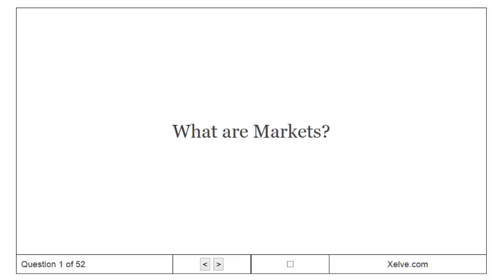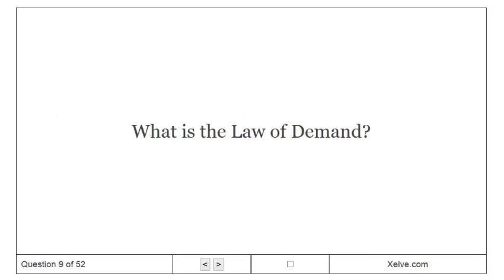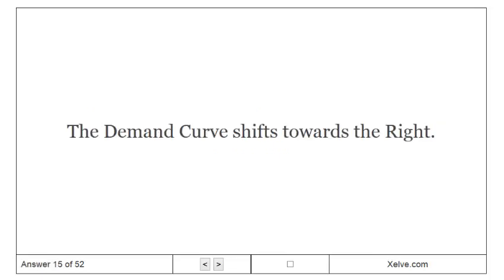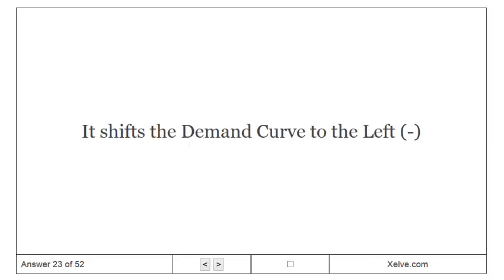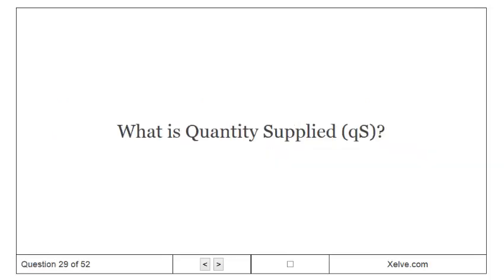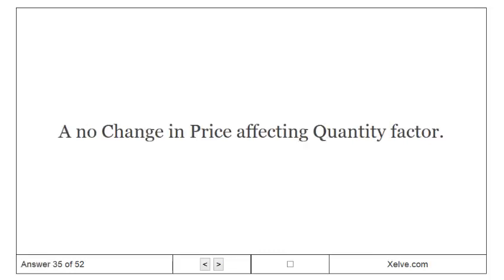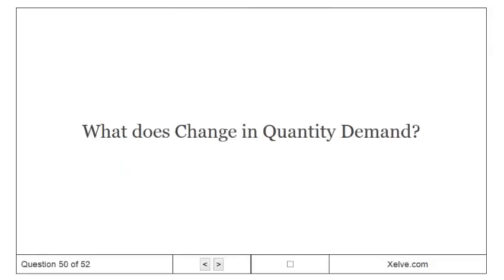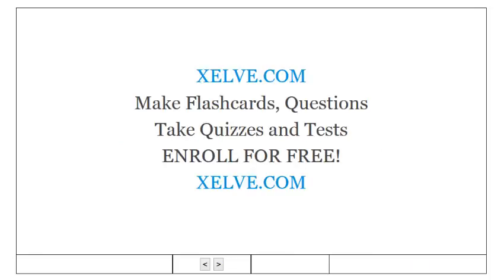Principles of Economics - 4. The Market Forces of Supply and Demand - Flashcards